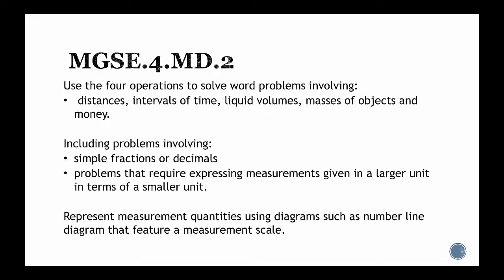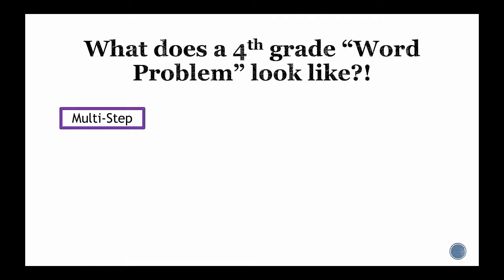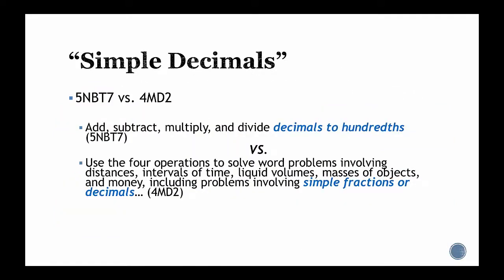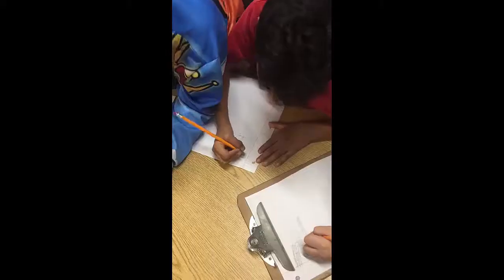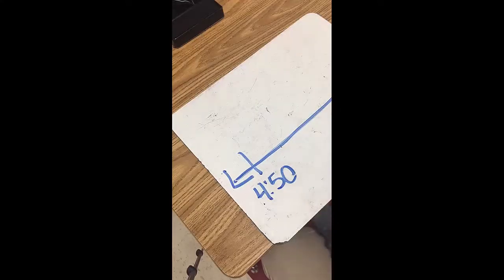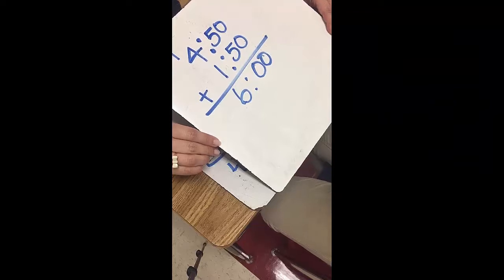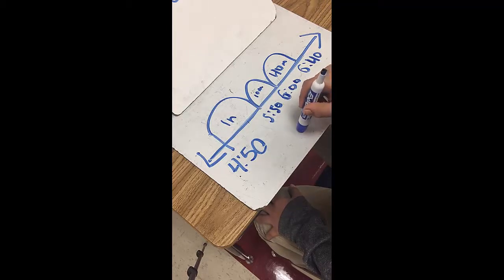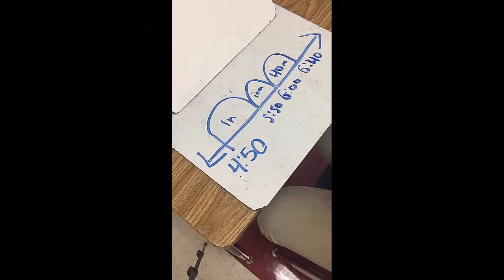4th Math MGSE4 MD 2 Video